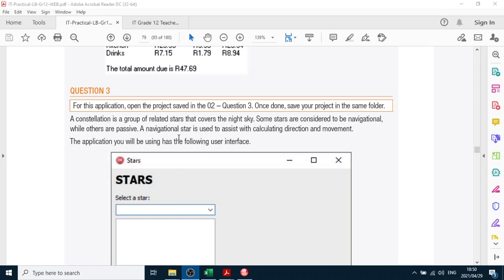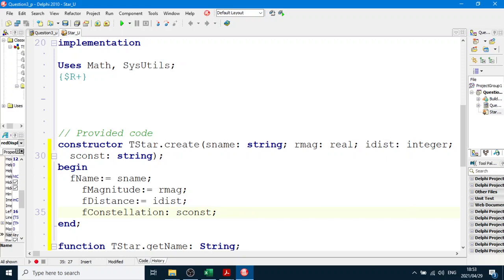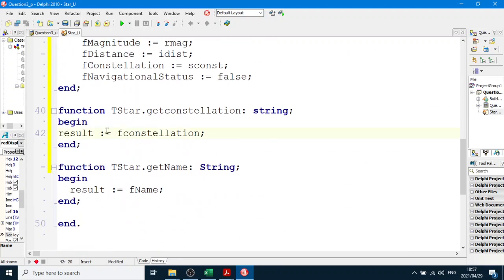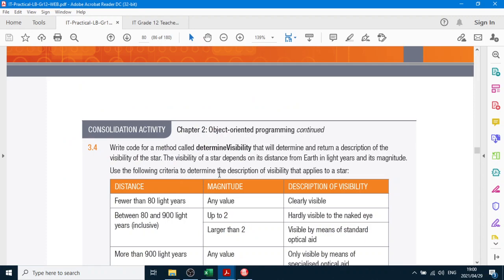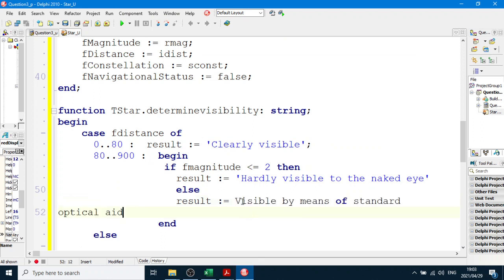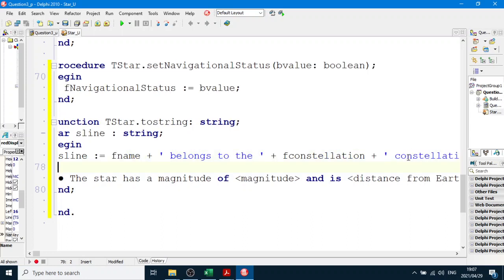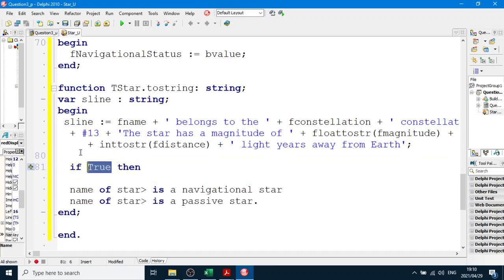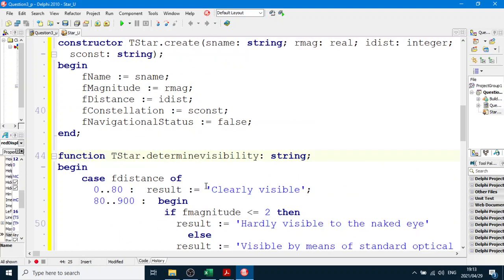Gr12 7June practice for oop defining a class Ch2p79to80